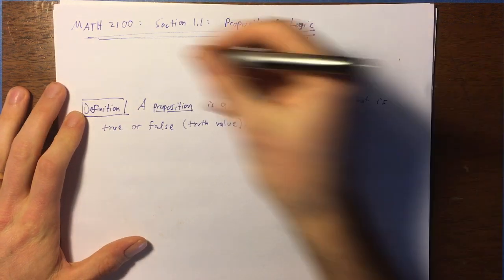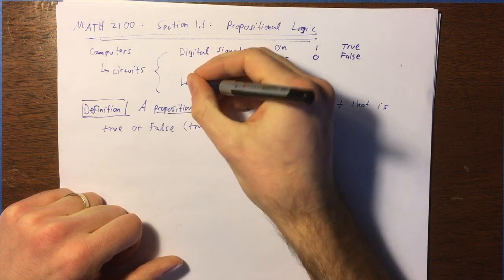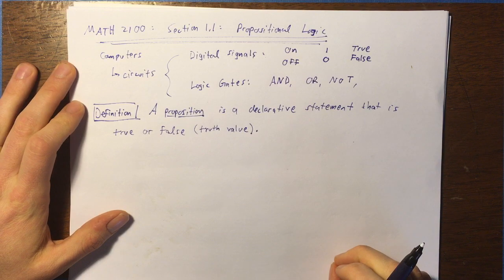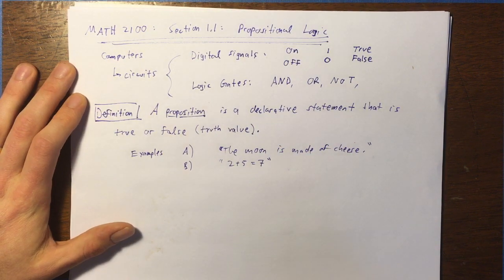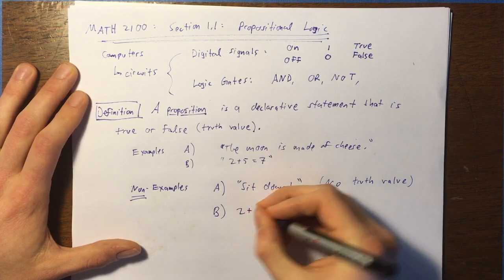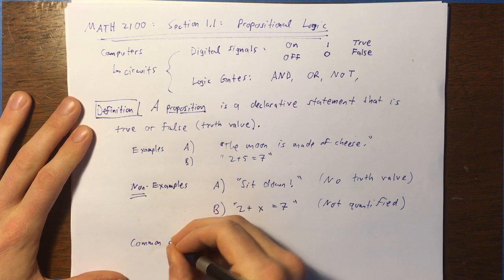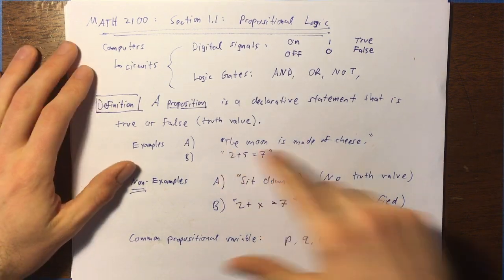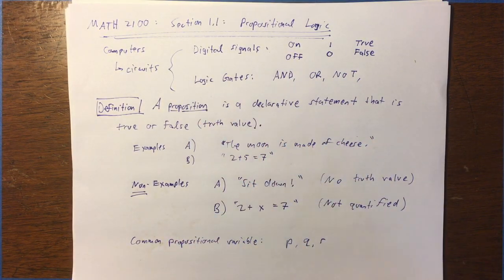2100 1 1 vid 1 propositions